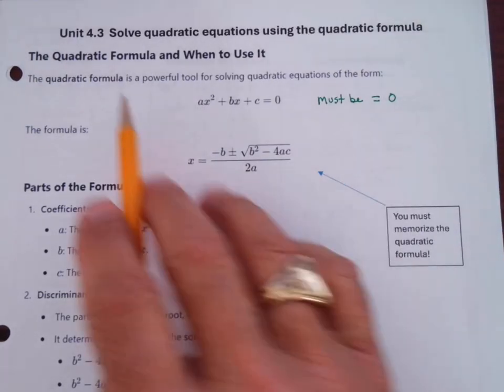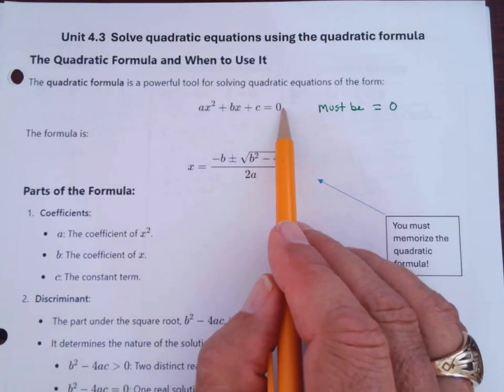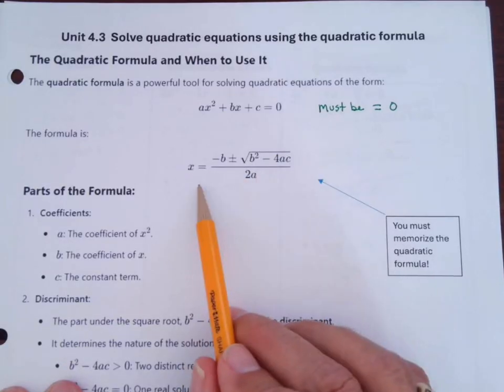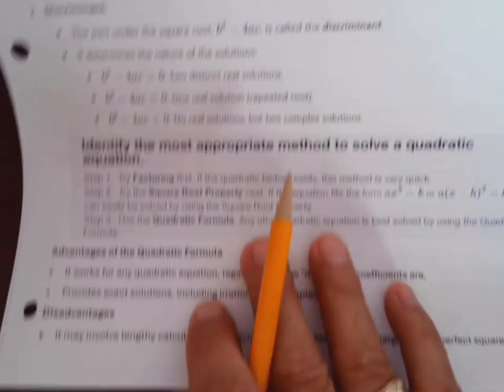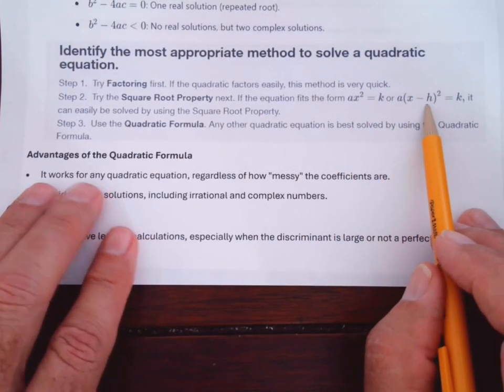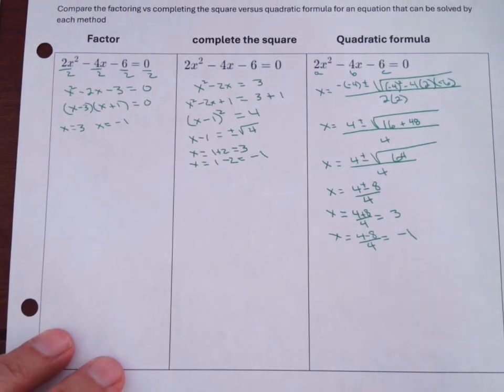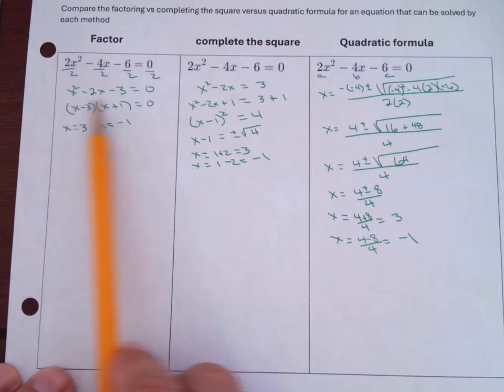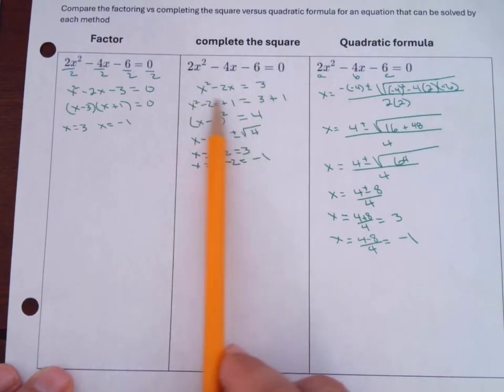Unit 4.3 Quadric Formula